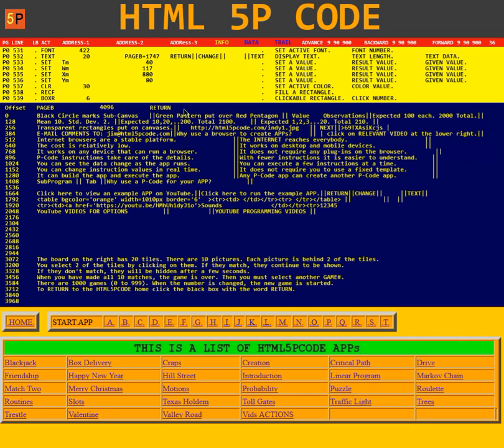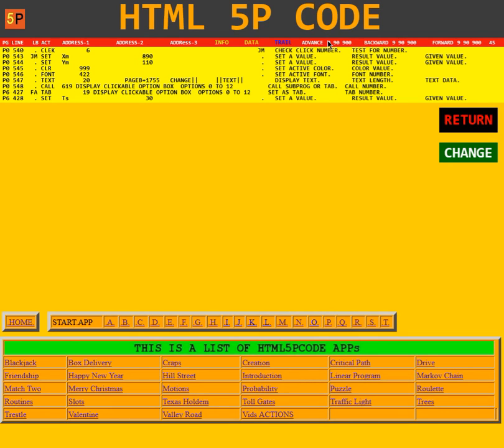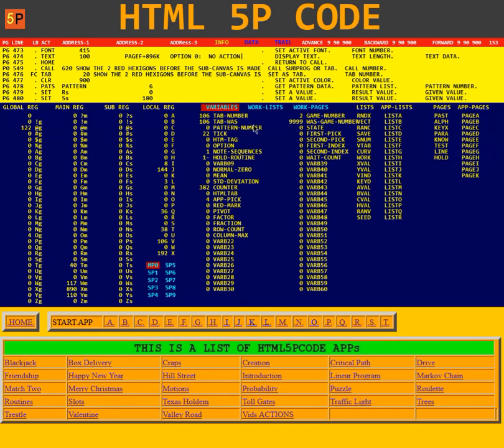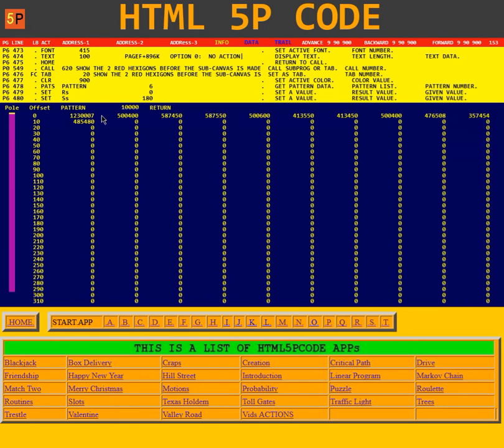HTML5PCODE OPTIONS 9